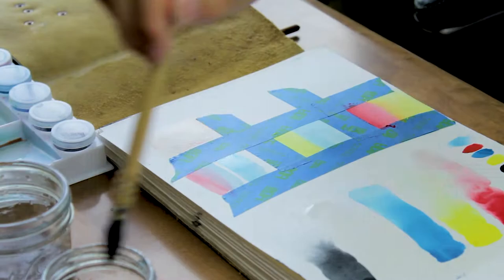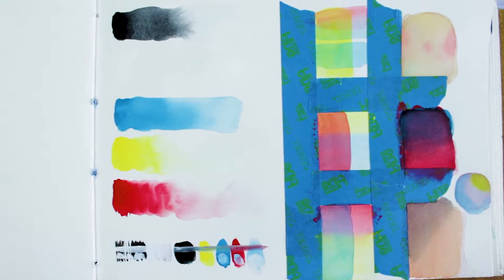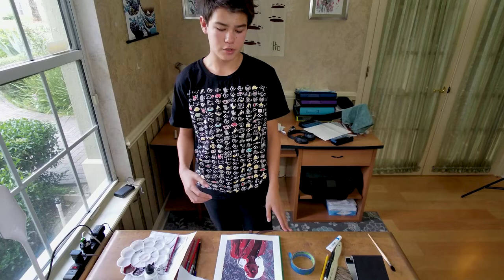JAPANESE POSTERCOLORS: I've never heard of these paints before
Materials used:
-turner postercolors
-vifart cold press watercolor sketchbook
-some random brushes
-dr. ph martin type 2 masking fluid